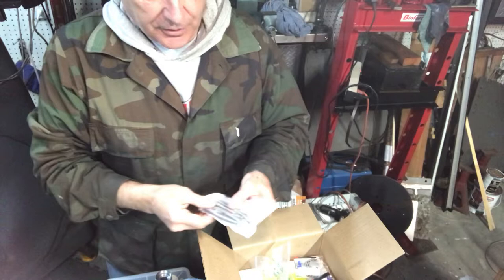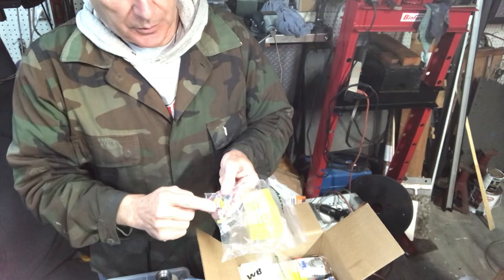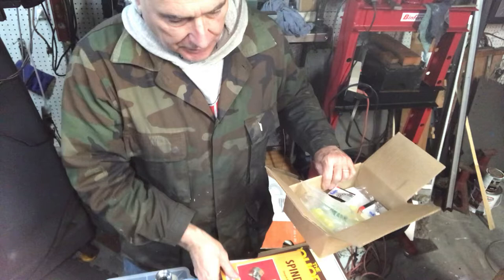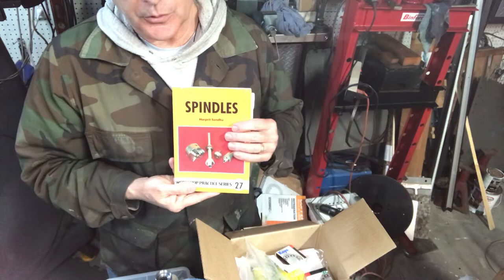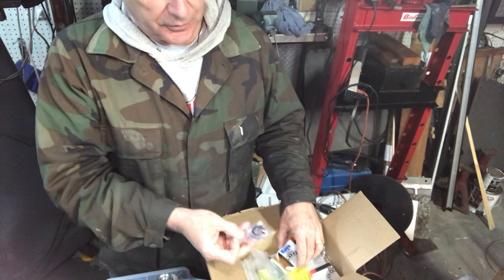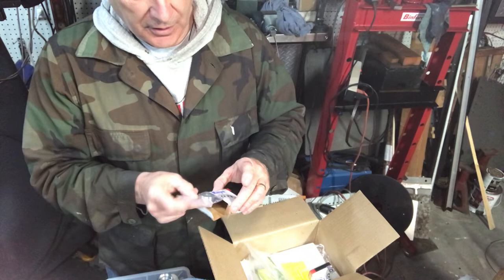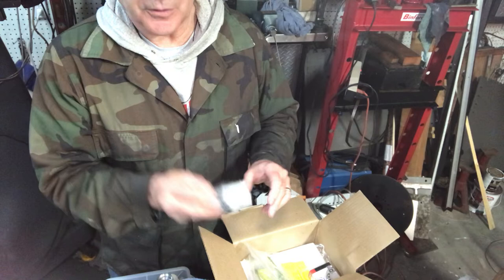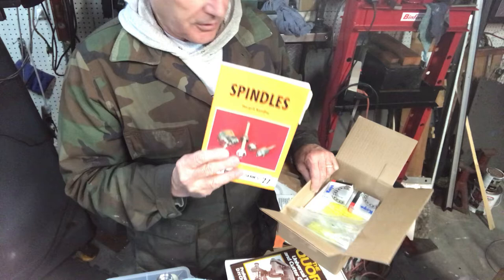McMaster Carr parts unboxing. Quorn and Live Steam goodies.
Shows Disc Spring aka Belleville washers and other parts.